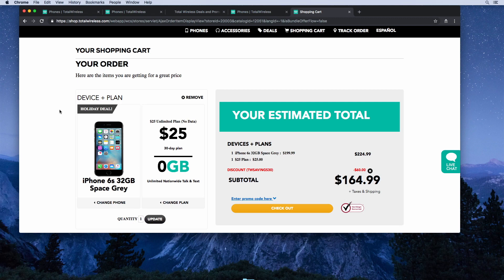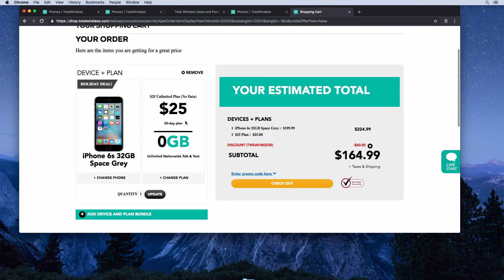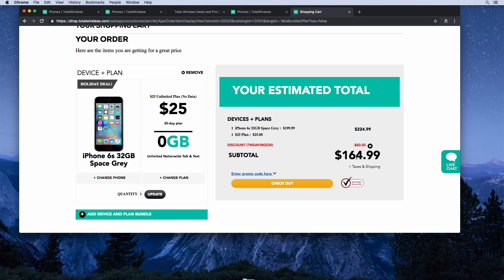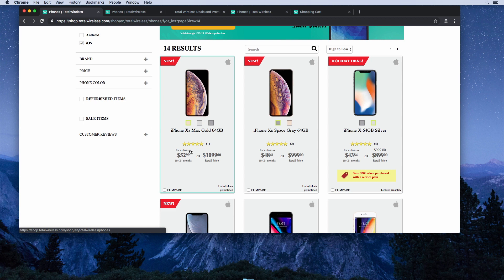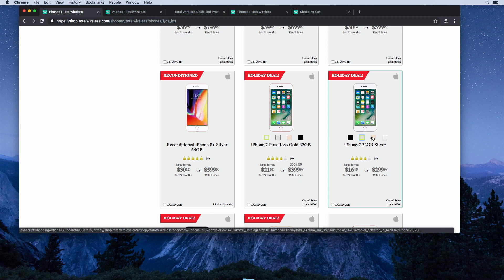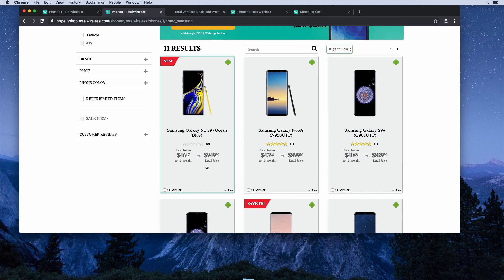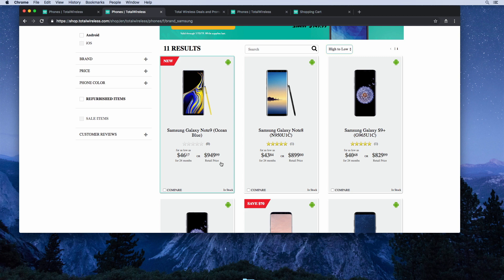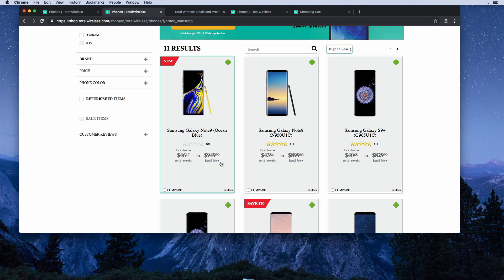Total Wireless iPhone 6s for $165 or iPhone 7 for $235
Total Wireless Dec 2018 Deals

To see the latest Total Wireless Deals.